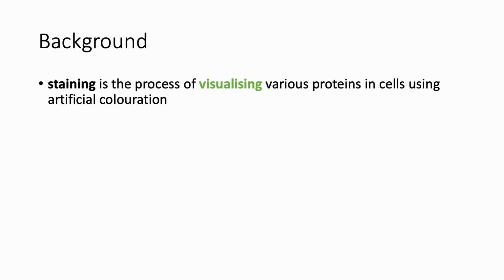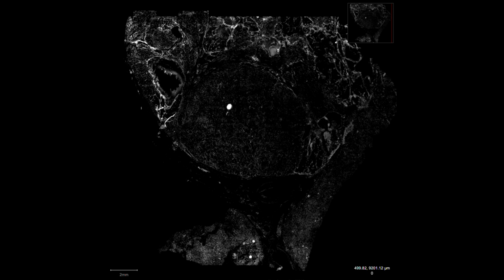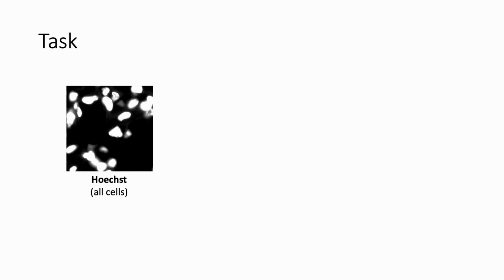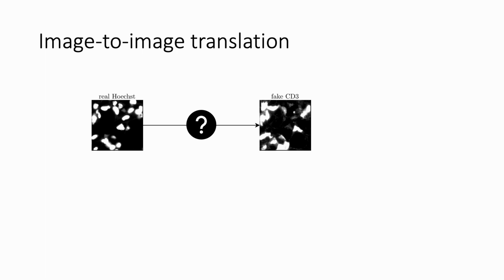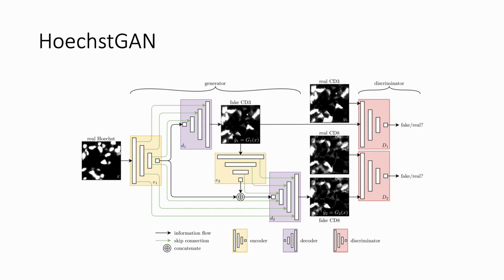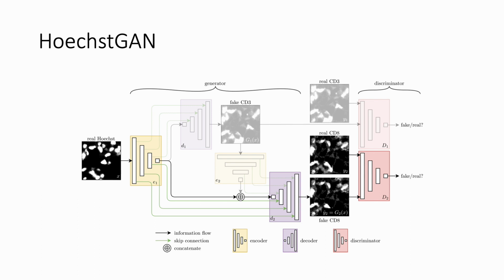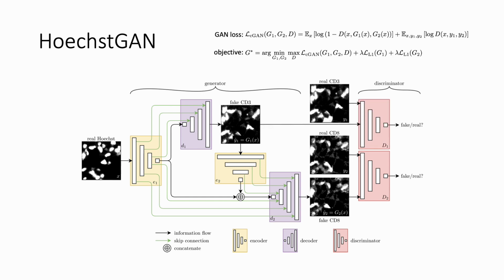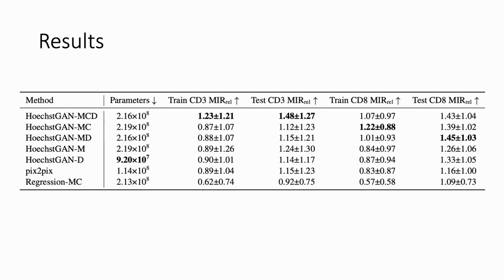HoechstGAN: Virtual Lymphocyte Staining Using Generative Adversarial Networks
Authors: Wölflein, Georg*; Um, In Hwa; harrison, david j; Arandjelovic, Ognjen Description: The presence and density of specific types of immune cells are important to understand a patient's immune response to cancer. However, immunofluorescence staining required to identify T cell subtypes is expensive, timeconsuming, and rarely performed in clinical settings. We present a framework to virtually stain Hoechst images (which are cheap and widespread) with both CD3 and CD8 to identify T cell subtypes in clear cell renal cell carcinoma using generative adversarial networks. Our proposed method jointly learns both staining tasks, incentivising the network to incorporate mutually beneficial information from each task. We devise a novel metric to quantify the virtual staining quality, and use it to evaluate our method.